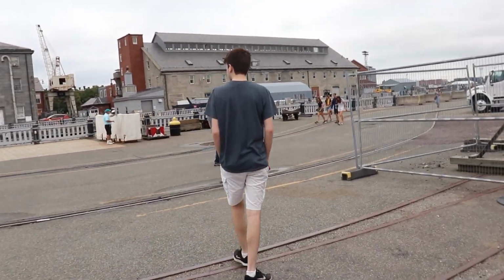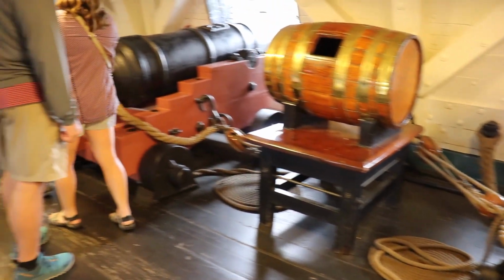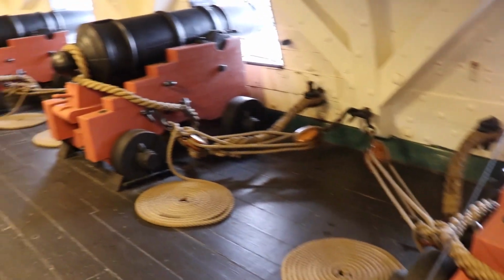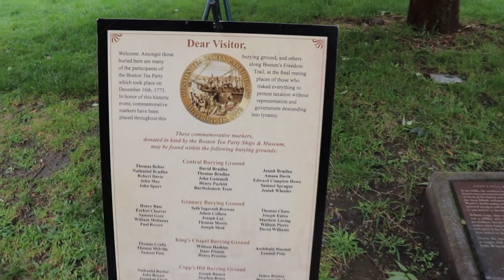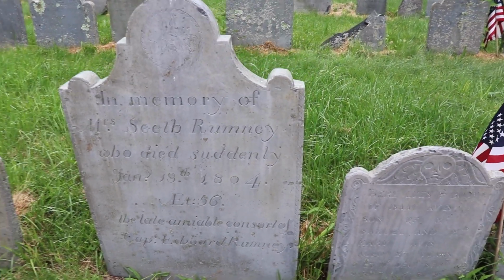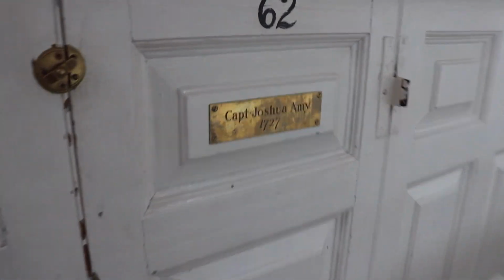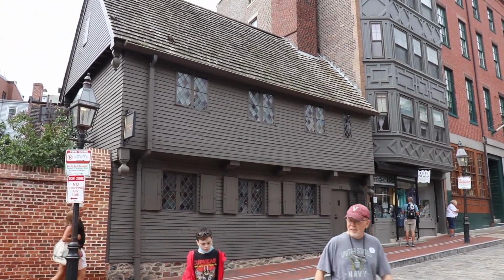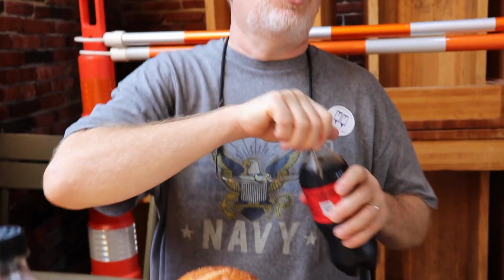New England Vacation || Day Three - 08/10/21 || Boston - USS Constitution + Freedom Trail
Boston was awesome! we visited the USS Constitution and walked the Freedom Trail! Enjoy!